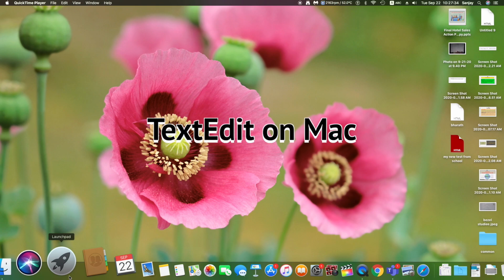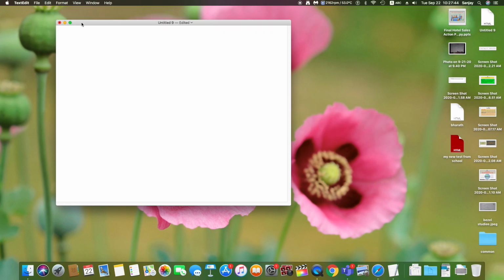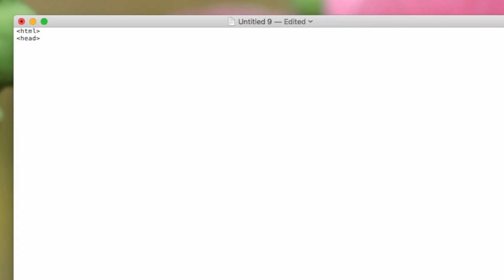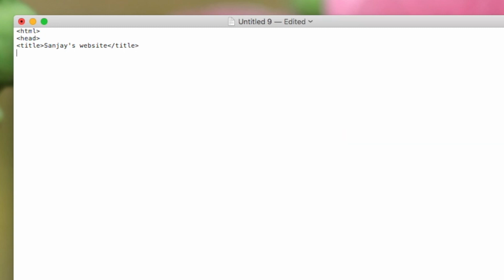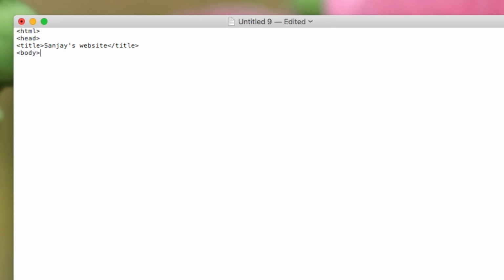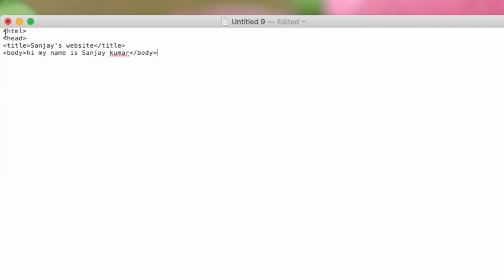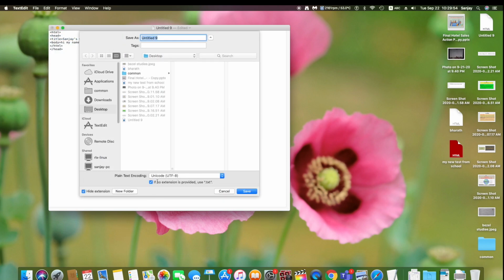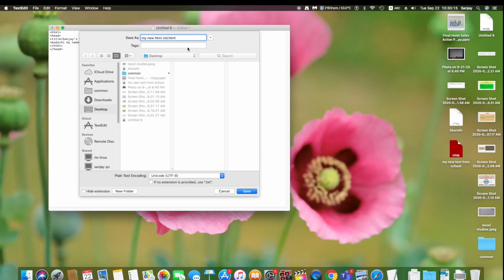How to write an HTML code For beginners|blazing sanjay.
This video shows how to write a HTML code.